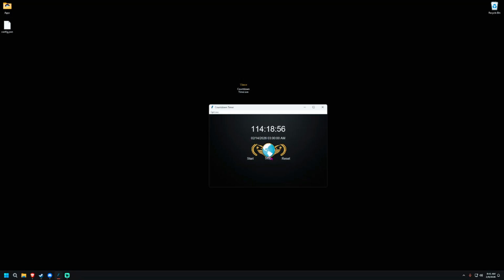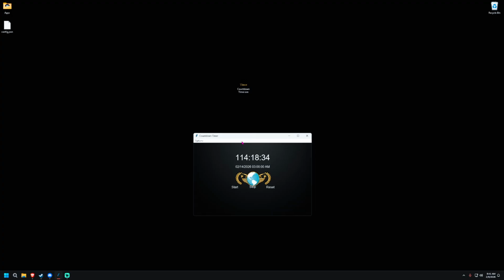Countdown Timer.exe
A small weird little app I made to count down the time till I can redeem items I traded for in CS2 with help from a friend from the past who followed me along for years on my crazy plans. Your name starts with a V. I do not remember if i told you about this channel or if you even want your name said, but thank you for making this possible bro. Either way. Too sell it at all I just need to have a video showing off what it does more or less I think and I'll split whatever I get if I get anything with you cause this wasn't the original plan. Just using it for CS2 related timers and inventory trade cooldowns, but I think anyone would love something like this.

It's right here for a dollar.

If you feel generous at all it would be my honor to take your hard earned cash and put it towards my own goals and ambitions. Charity included.